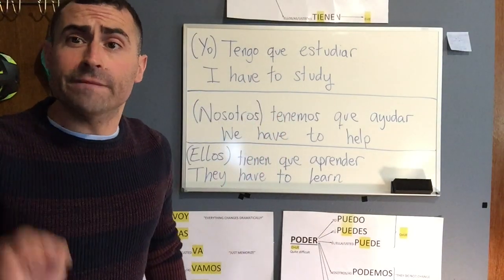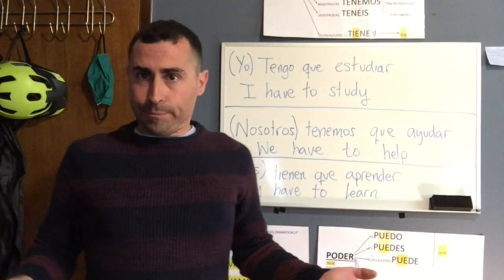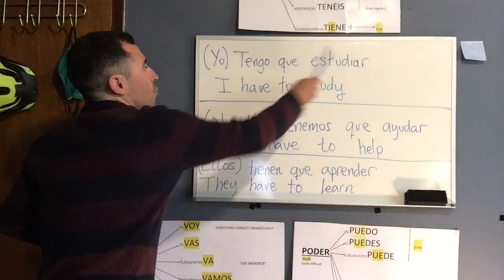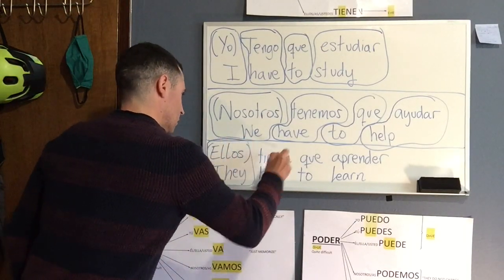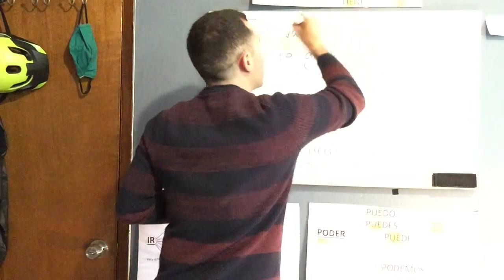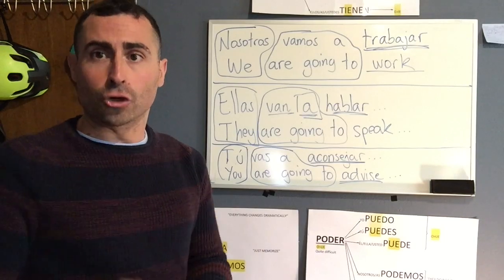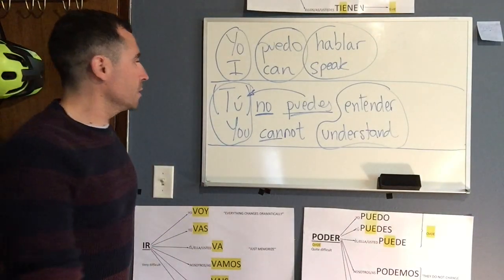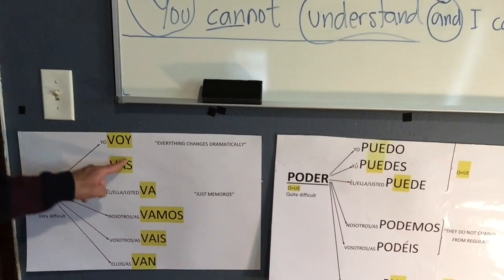Step 2 in teaching Spanish:TENER QUE + INFINITIVE; IR A + INFI. & PODER + INFI.grammar constructions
This is a second video of a series of videos on which you are going to find the second step in teaching Spanish in the USA, or in other no immersion context in which English is the mother language of the students.

On the previous video the main lessons were PERSONAL PRONOUNS, IMPORTANT VERBS & THE CONJUGATION OF REGULAR VERBS

On this video you will find the second step that the author of this channel proposes to take in the teaching-learning process.